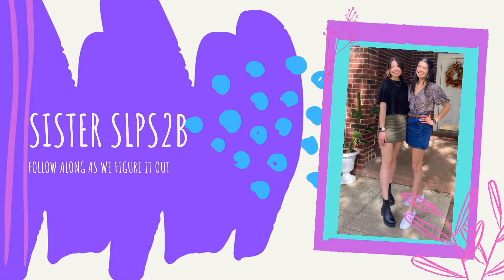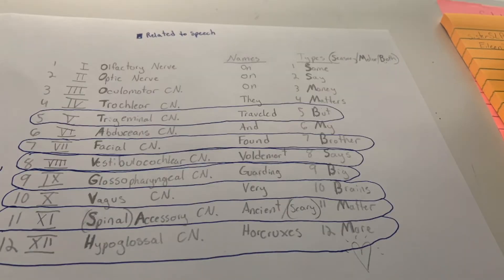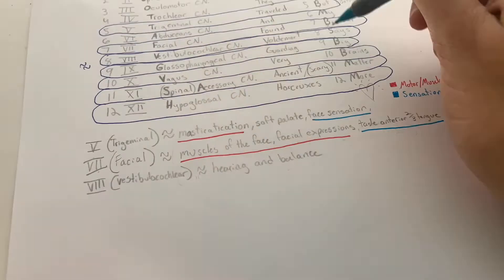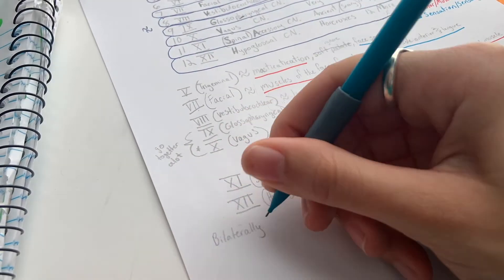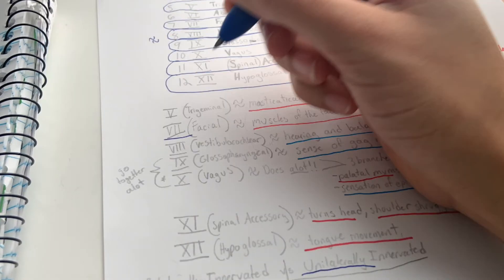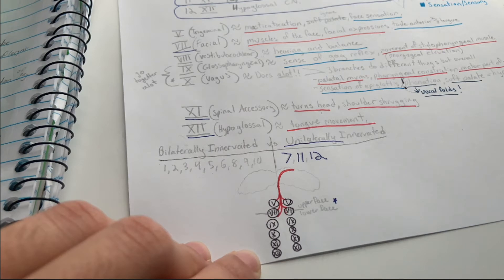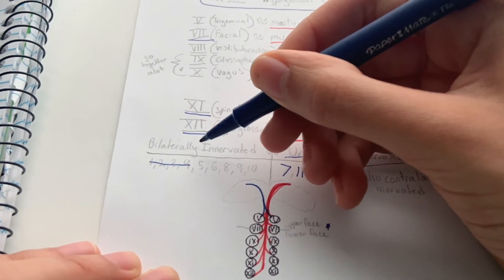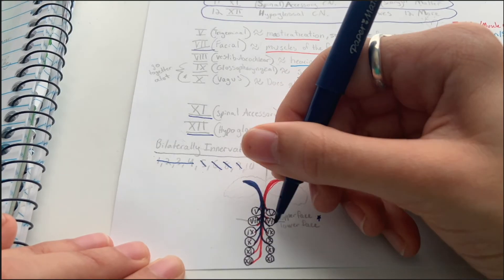Cranial Nerves For SLP Students| UMN Innervation Related to Speech| Neuro Basics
Hi everybody! Today I'm sharing how I came to understand the cranial nerves related to speech and swallowing. I also go over that tricky part in understanding the innervation behind a UMN lesion.

Cranial Nerve Names' Review  00:11
Cranial Nerve Types 1:15
Speech and Swallowing Cranial Nerve Jobs 1:51
Cranial Nerve Innervation  5:05